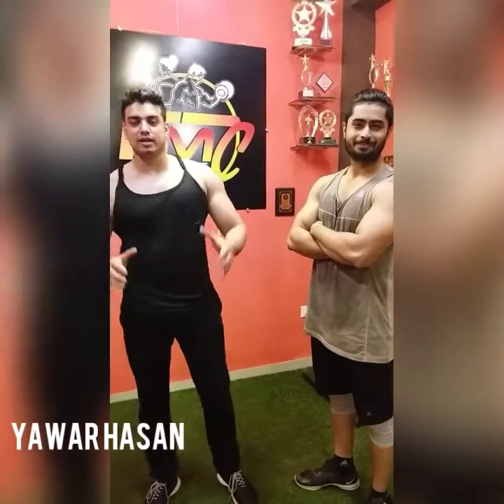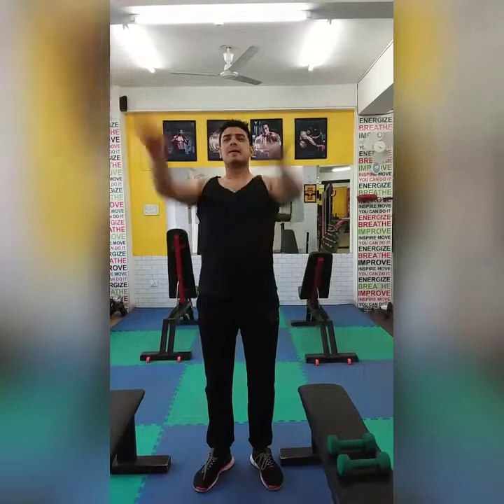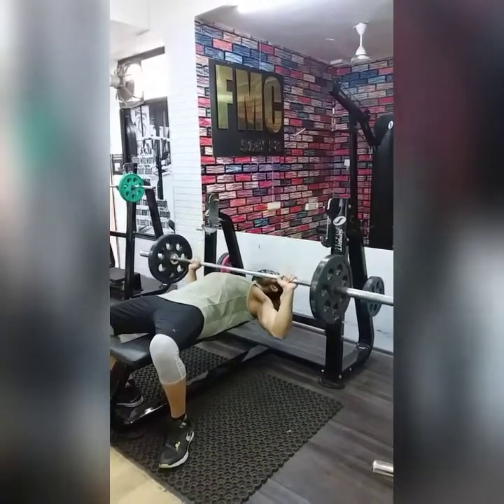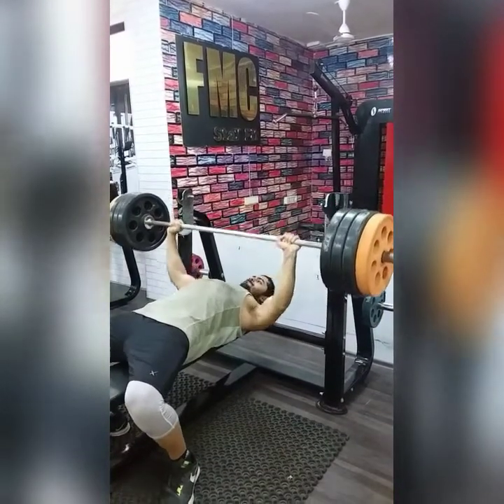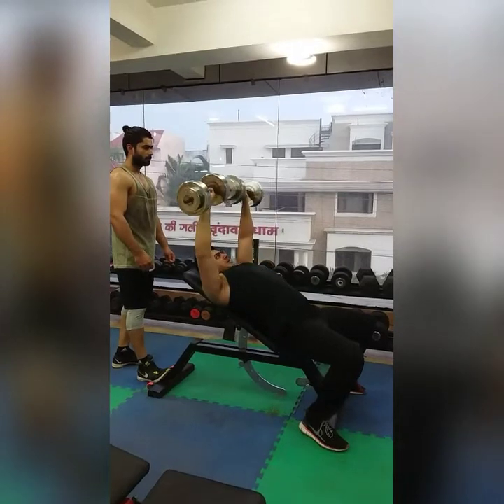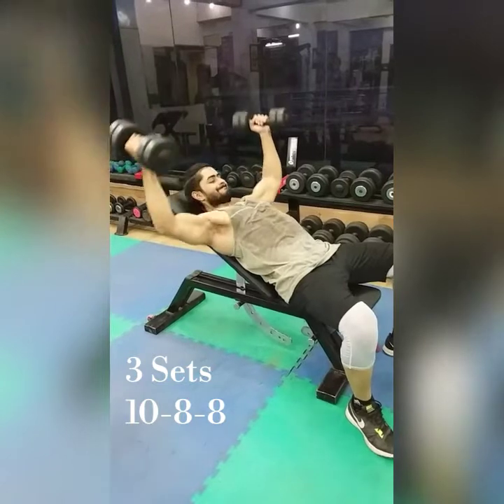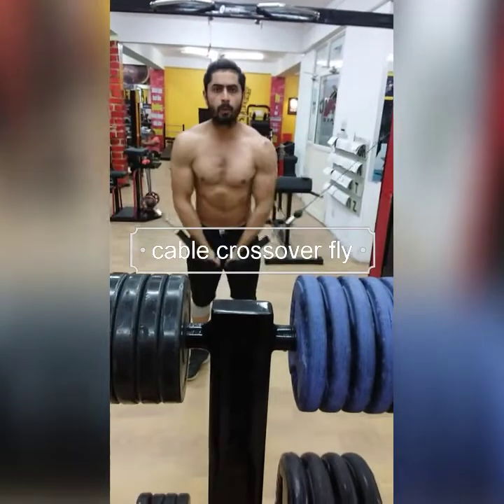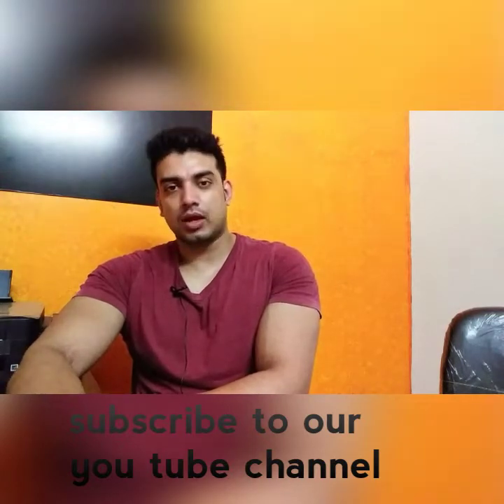8 WEEKS MUSCLE BUILDING PROGRAMME SERIES | CHEST WORKOUT | SIZE GAINING | YAWAR HASAN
First workout of MUSCLE BUILDING PROGRAMME series

Flat bench press 4sets 10-8-6-6
Incline Bench d/b press 4sets 10-8-6-6
Decline bench press 3 sets 10-8-6
Incline d/b fly 3sets 10-8-8
Cable crossover decline fly 3sets 12-10-8